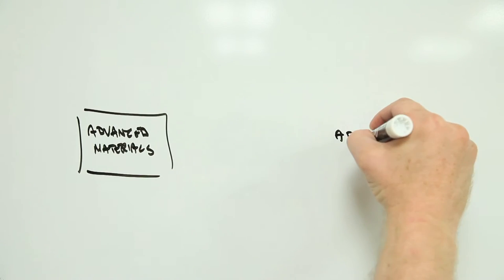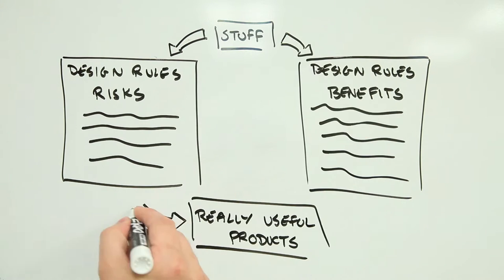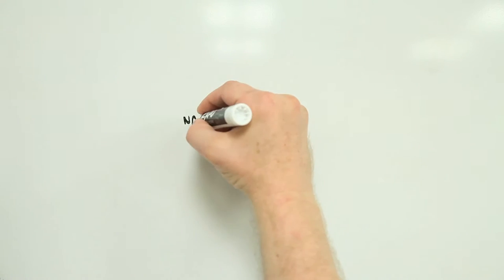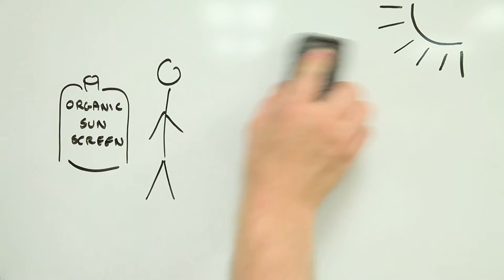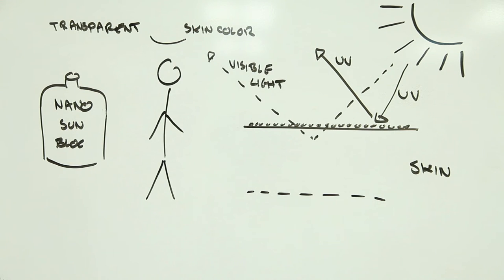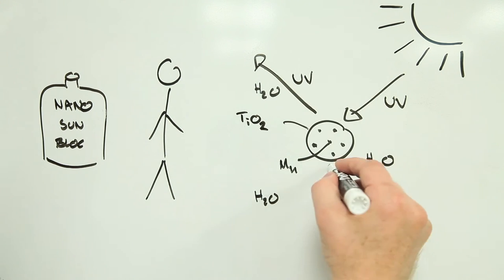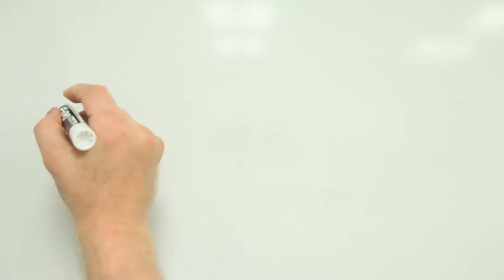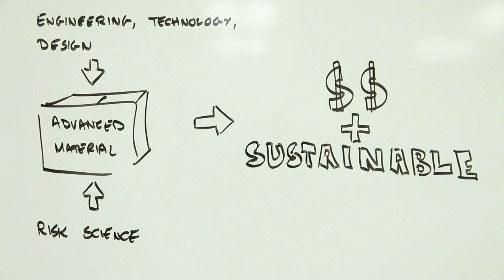Making advanced materials that are safe by design | Advanced Materials Part 7 | Andrew Maynard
Can we make advanced materials that are safe by design? The short answer is yes. In this final episode in the Risk Bites series on advanced materials, we look at how approaches like green chemistry, sustainable materials, safety-by-design, and responsible innovation, can develop materials that are beneficial, without causing undue harm.

Risk Bites was created by Andrew Maynard.
This week's video was produced by Andrew Maynard and David Faulkner

Risk Bites is supported by the ASU Risk Innovation Lab

The titanium dioxide--based sunscreen agent mentioned in the video is based on Optisol, developed by Oxonica, and currently available from Croda